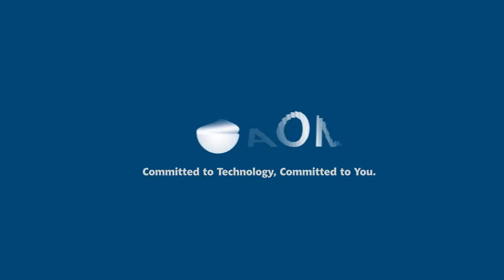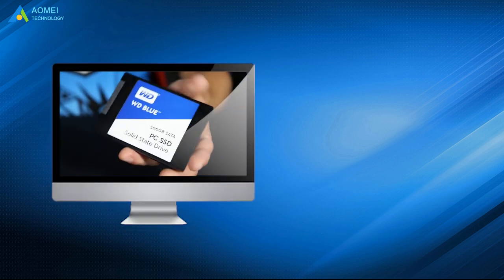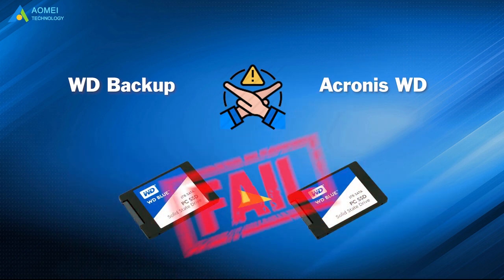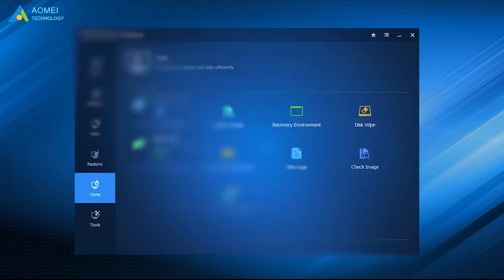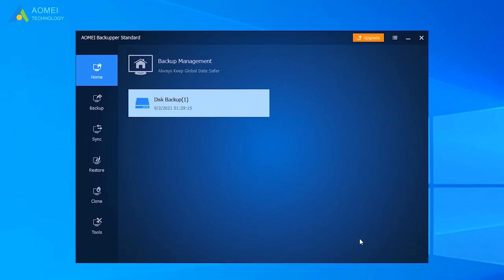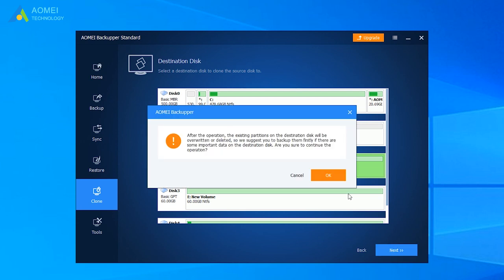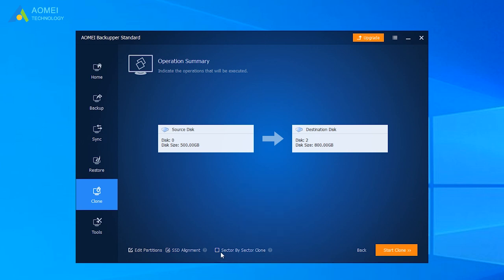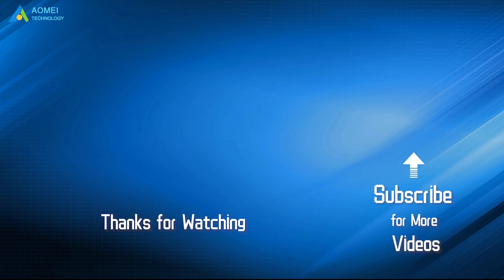Western Digital Disk Cloning Software｜Free for Data Disk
Some types of Western Digital hard drives are quite popular among users, but WD SSD does not come along with Western Digital cloning software. Although we could consider using WD Backup or Acronis True Image WD to clone WD hard drive, they have limitations and will lead to cloning failure.

✅ 【WD Disk Cloning Software】
⏰ 00:00 Start
⏰ 00:54 Best Free Western Digital Cloning Software
⏰ 01:24 How to Perform WD Drive Clone in Windows

✅ 【Detail】
WD SSD does not come along with Western Digital cloning software. Although we could consider using WD Backup or Acronis True Image WD to clone WD hard drive, they have limitations and will lead to cloning failure. In this case, we need to turn to reliable wd cloning software.

Here is a reliable free wd cloning software - AOMEI Backupper Standard. We can not only clone disks but also clone partitions or volumes in all branded disks, even without booting into Windows. We can also create a bootable USB to start our computer when it's unbootable. It’s totally free for MBR disks.

1. Run AOMEI Backupper Standard to come to its homepage.
Before we start to clone, we should notice that the target disk will be overridden, so we can back up our disk in advance with the “Backup” feature.
2. Select the “Clone” tab, then choose “Disk Clone”.
3. Select the WD disk as the source disk, and select a larger HDD or SSD as the target disk.
4. If it is SSD please tick “SSD Alignment” to accelerate SSD’s reading and writing speed.
If we want to clone every sector on the disk, whether they are used sectors, blank sectors, or bad sectors. We can tick “Sector by Sector Clone”.
5. After confirming the info, click “Start Clone”.